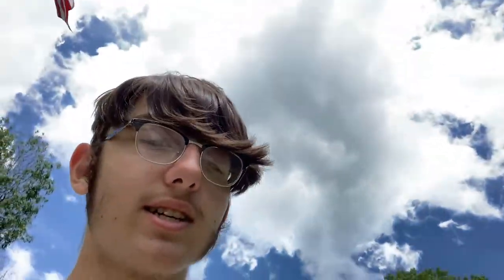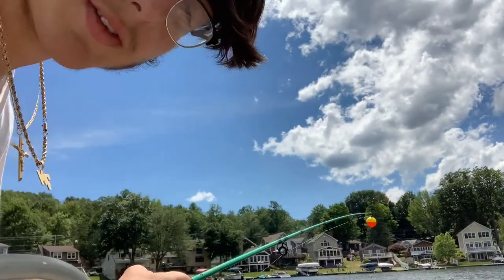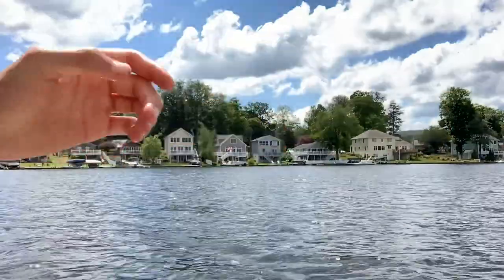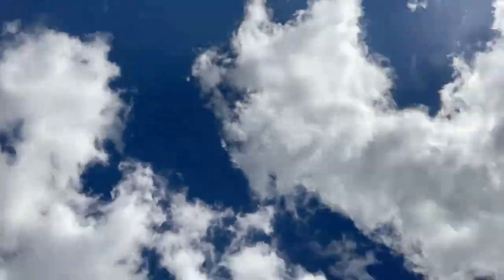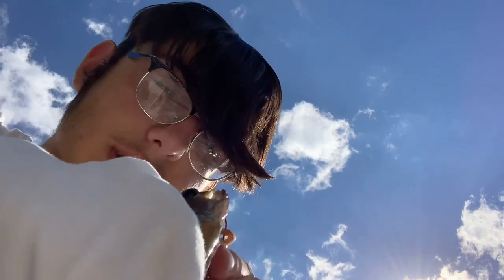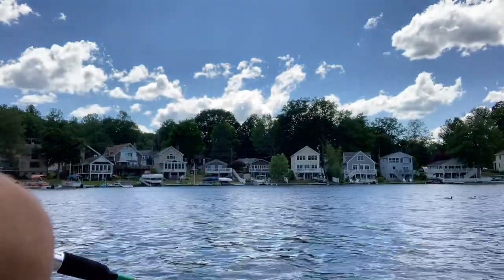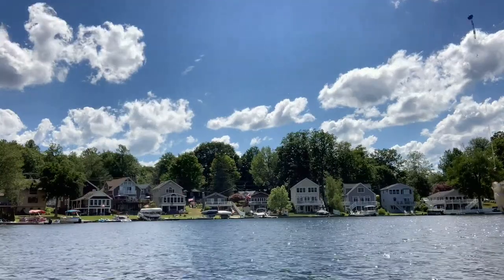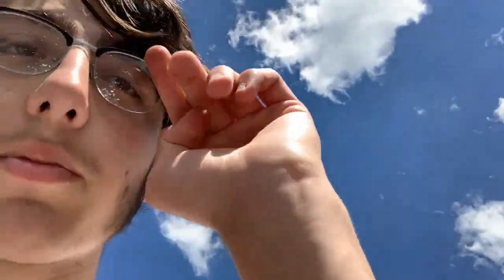FISHING SERIES PART 1! BIGGEST SUNFISH YOULL EVER SEE